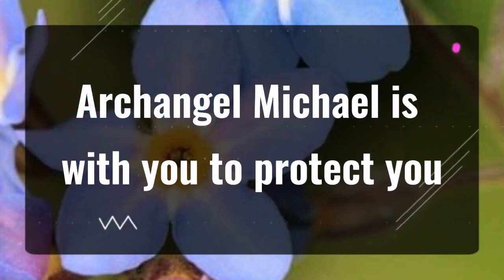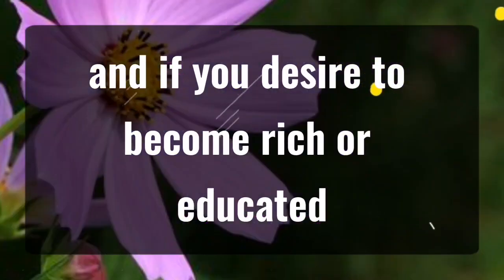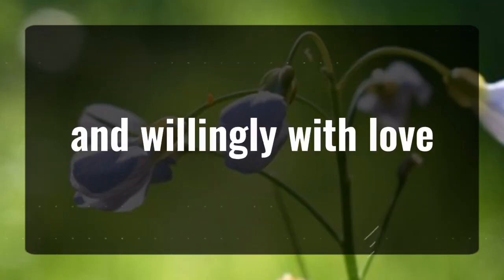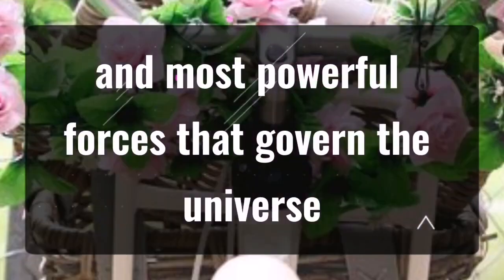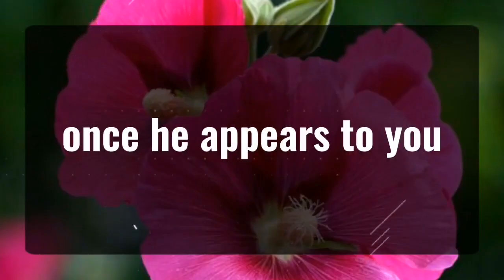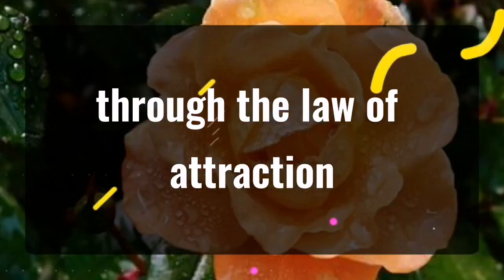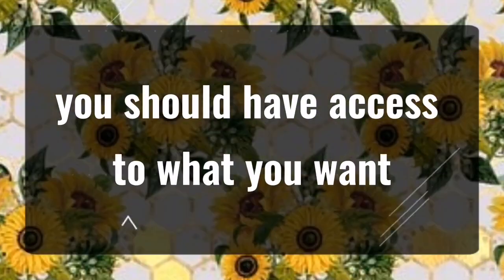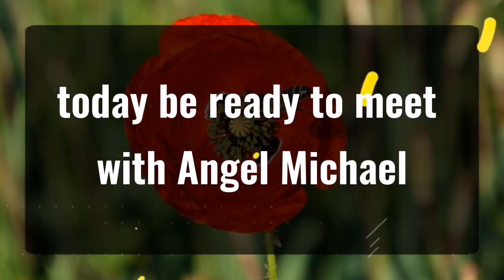11_11 💌Angels Says There is no coincidence. Your life is about to..✝️God Miracles Today 🦋 god msg